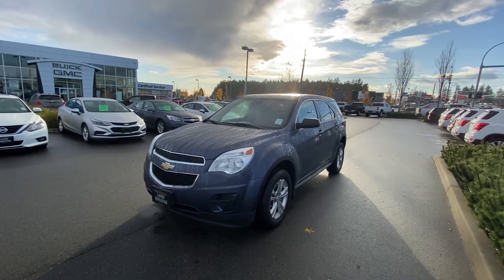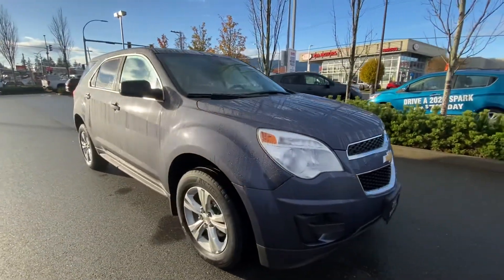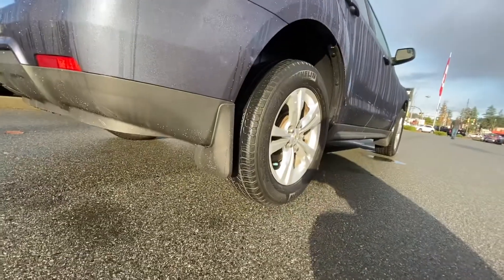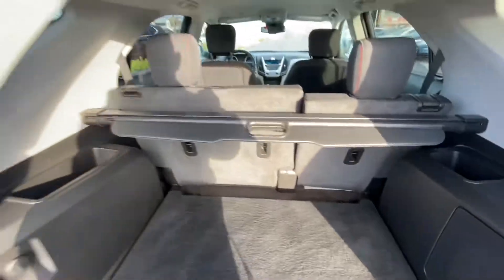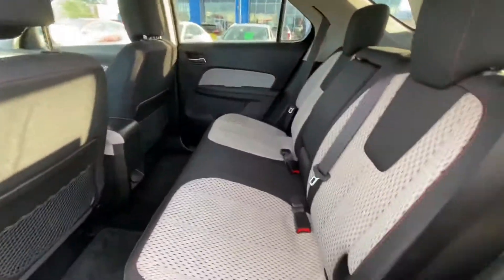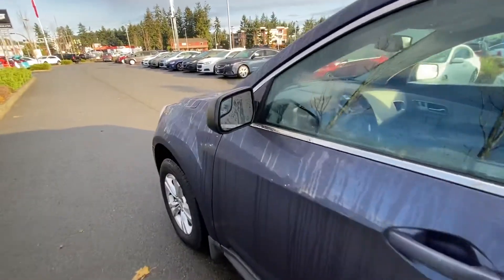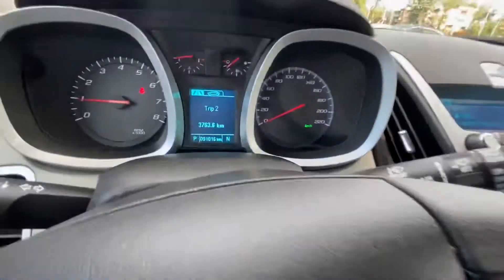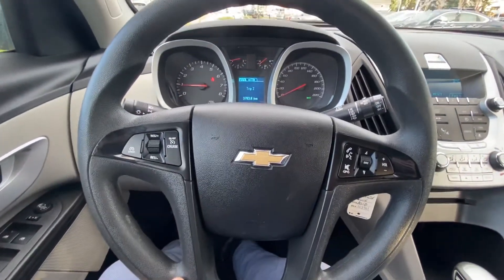November 19, 2020